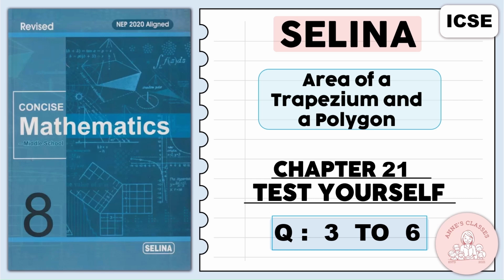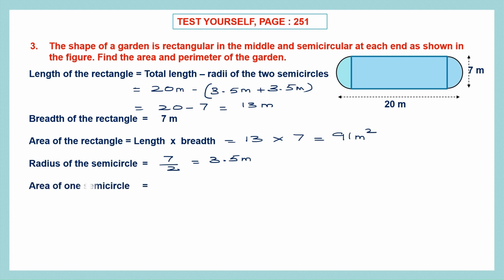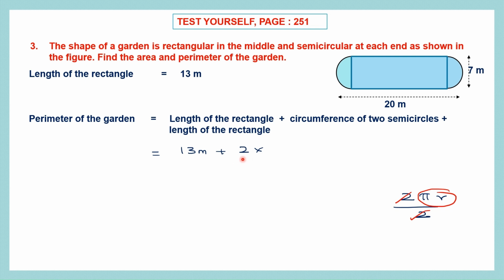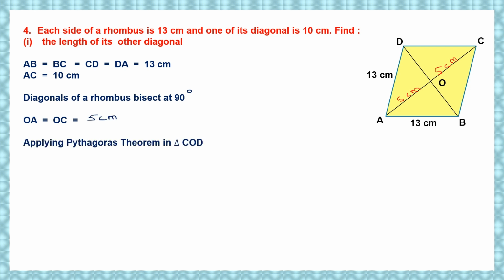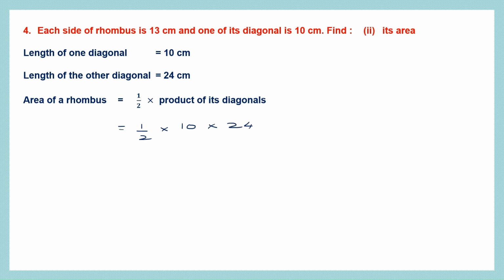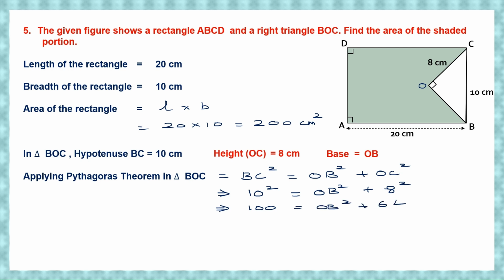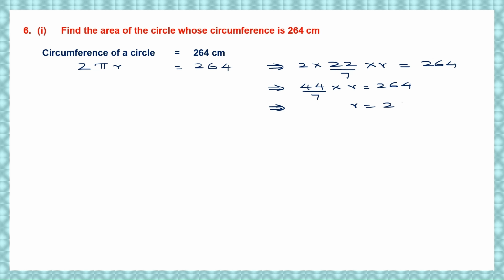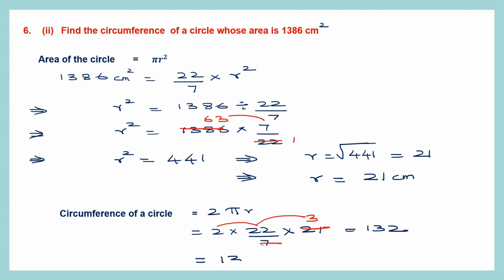SELINA -AREA OF A TRAPEZIUM AND A POLYGON, TEST YOURSELF, QUESTIONS 3 TO 6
Hi everyone. In today's video we will be working out AREA OF A TRAPEZIUM AND A POLYGON, TEST YOURSELF, QUESTIONS 3 TO 6